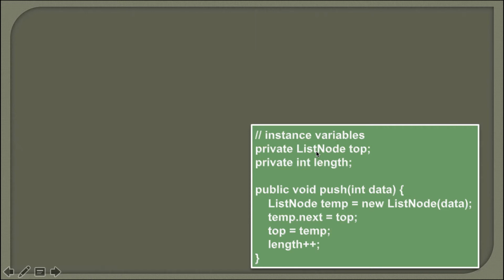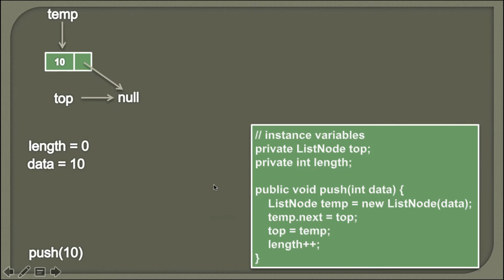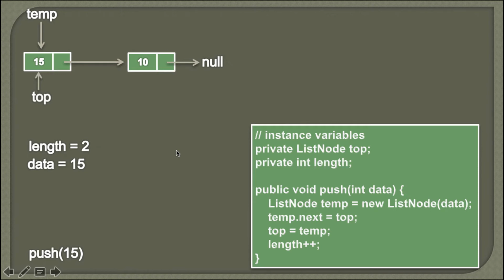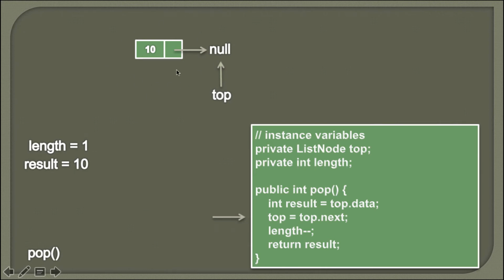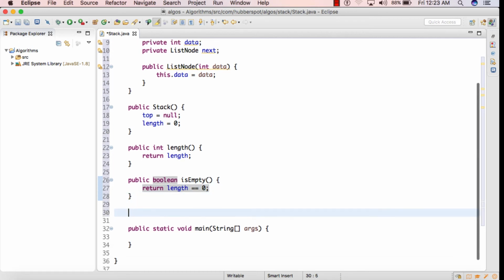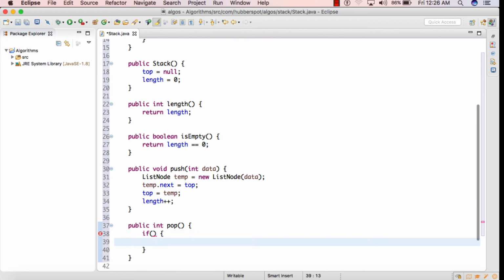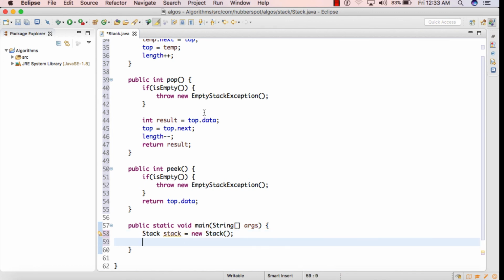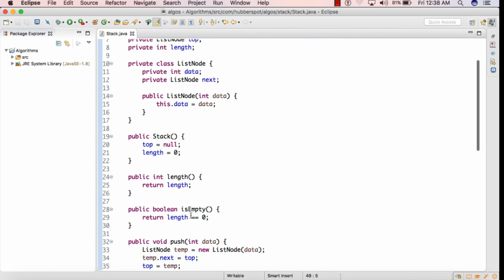How to implement a Stack using a Linked List in Java ? | Stack Data Structure